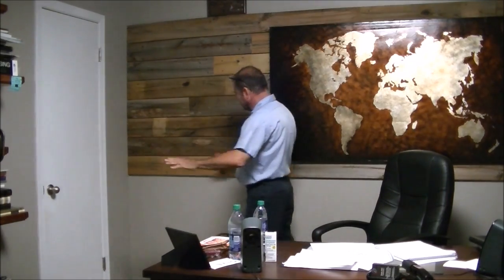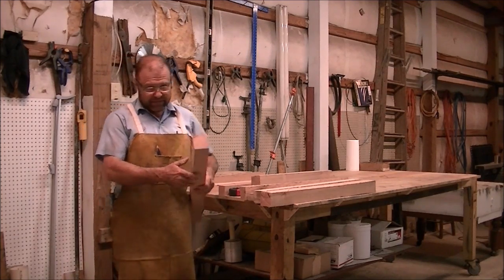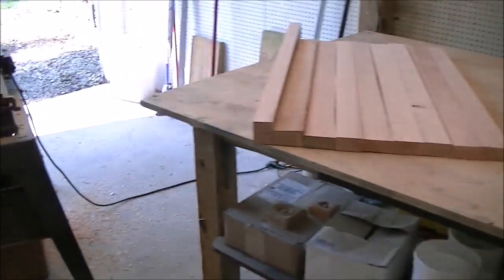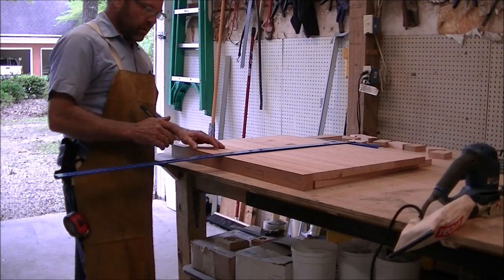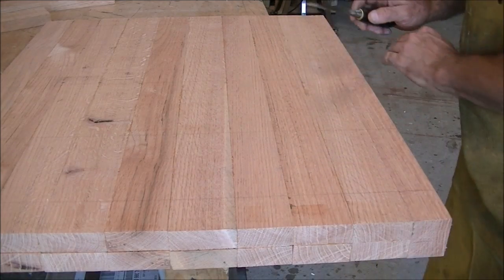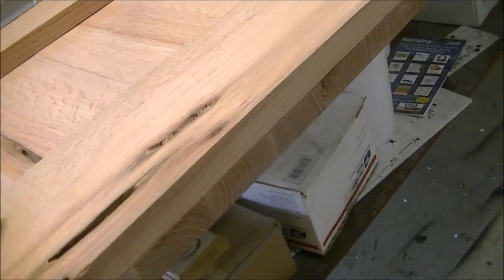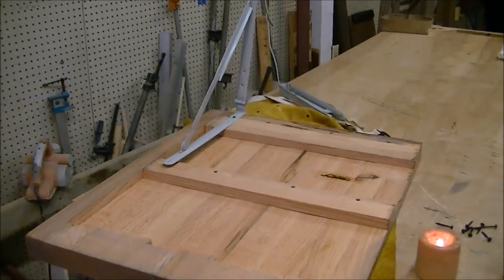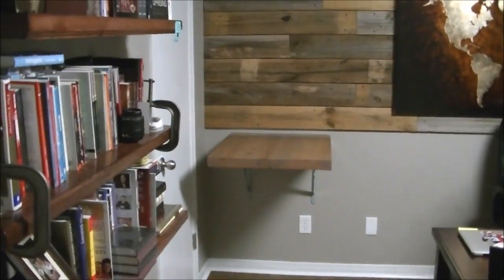Fold down counter top high table for small spaces. How to build, step by step.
Fold down table. Stand up at this work desk to get rid of the Jimmy leg. Desk folds out of the way. Great for small spaces or tiny home living. Step by step using red oak.
Wood top
Natural paint brush
Biscuit joint
Plate joiner
Cordless drill
Band saw
Saw mill